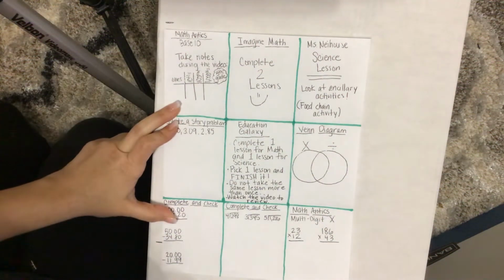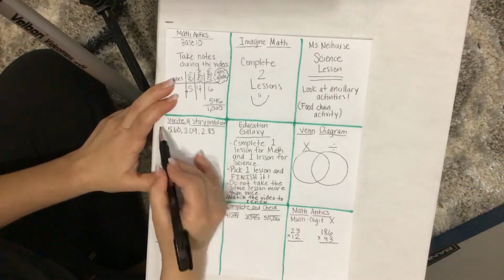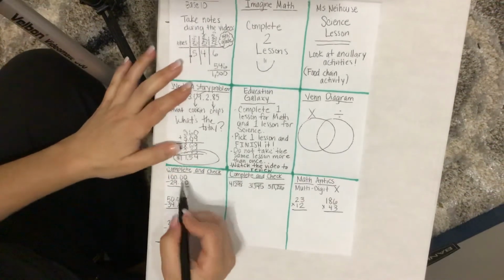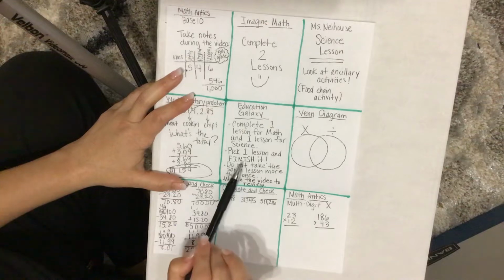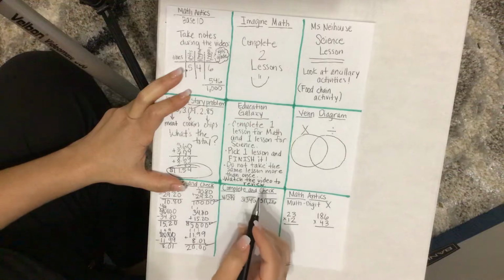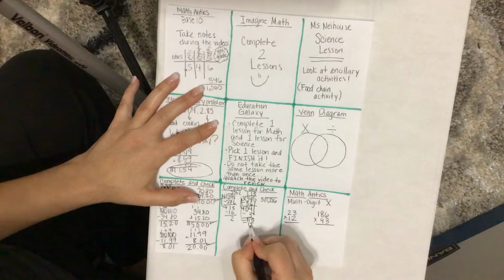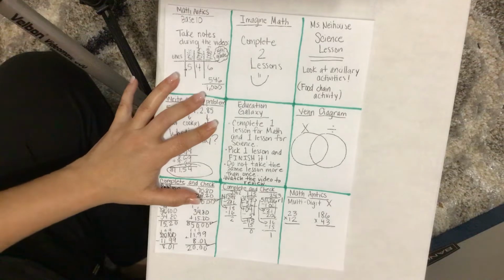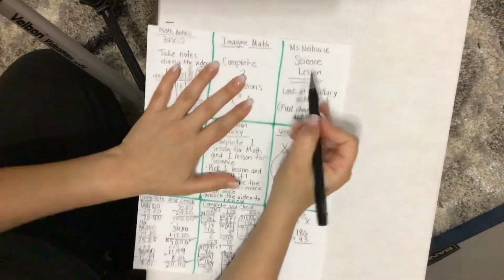Math choice board #3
This video contains answers and rules for Math choice board for week of April 6-10, 2020